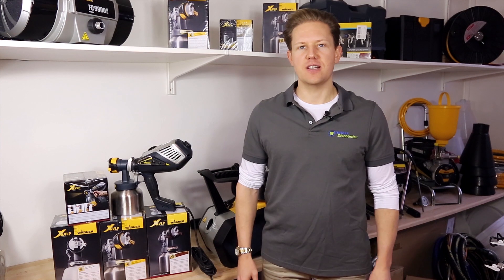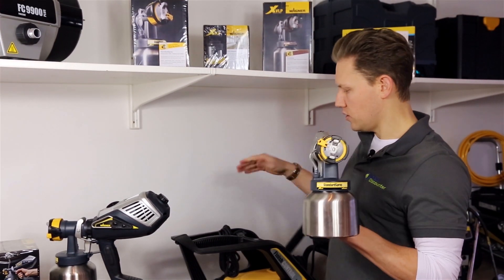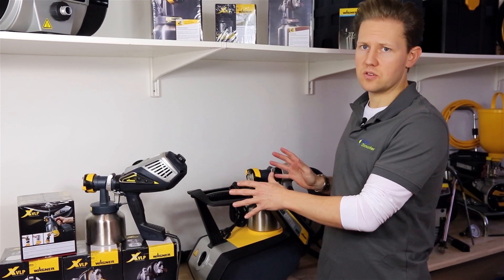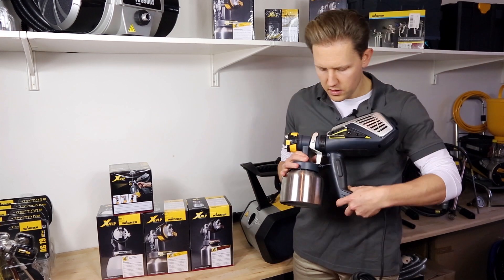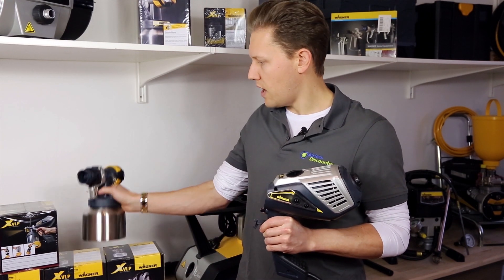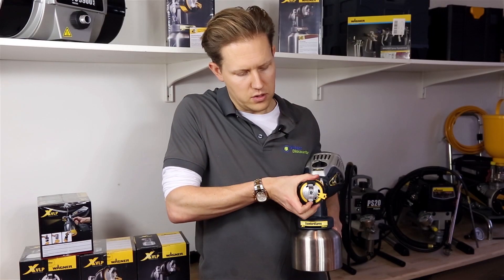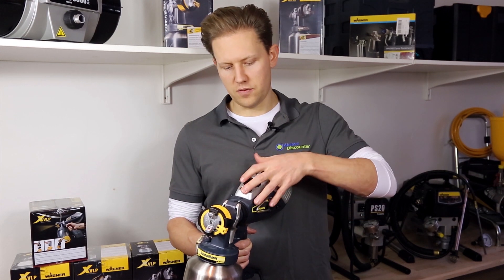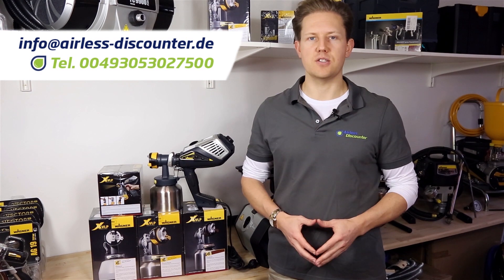Wagner XVLP Sprayers - Overview